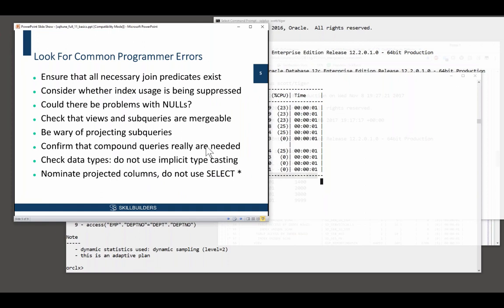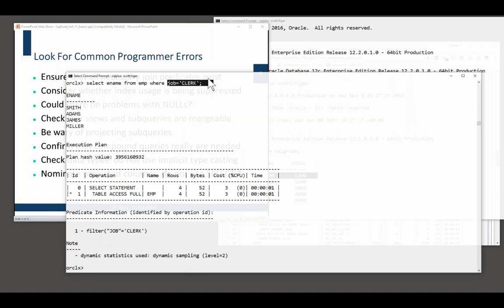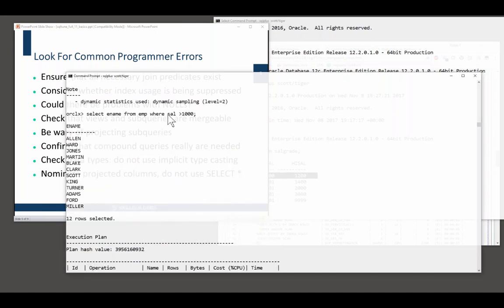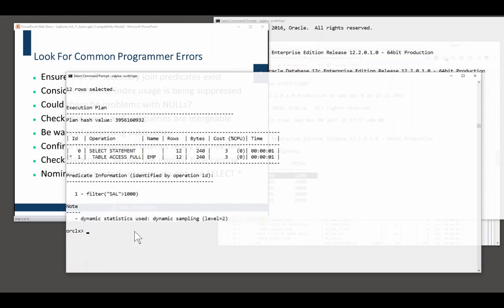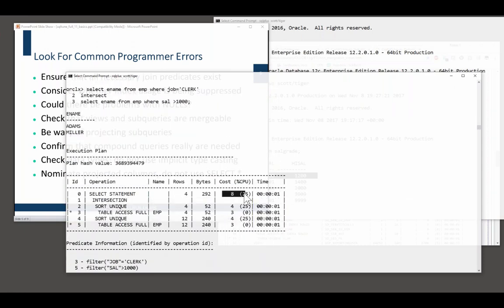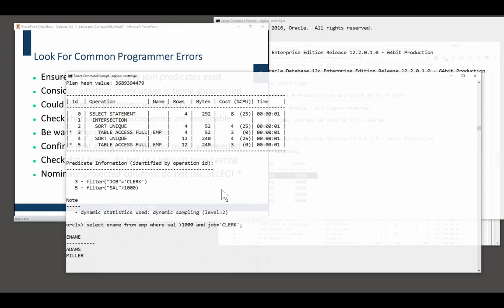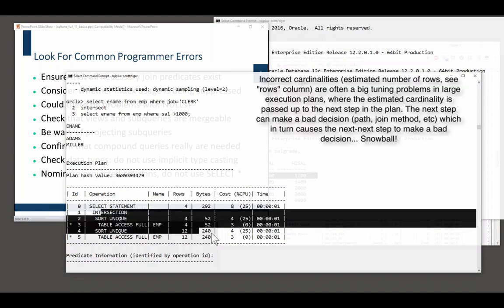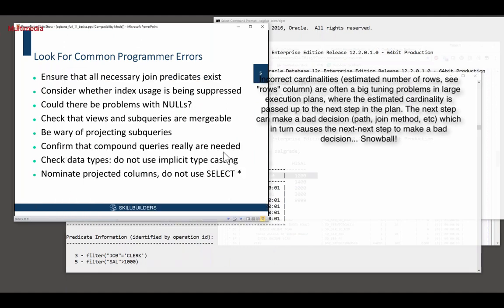Examples of Common Oracle SQL Tuning Errors - Lesson 8: Compound Queries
Learn Oracle SQL Tuning with (or w/o) compound queries! UNION, INTERSECT and MINUS are often a result of having to modify an existing large query. Adding a query with UNION'ing to an existing query is often the easy way to modify SQL! You don't have to disturb the code of the existing query - you simply union-in the new code. However this does not always offer the optimizer the best chance of optimizing! Here's a great demonstration.  See all lessons in this tutorial - FREE